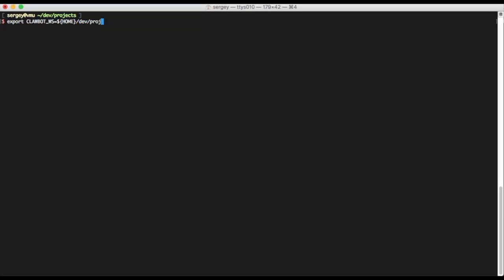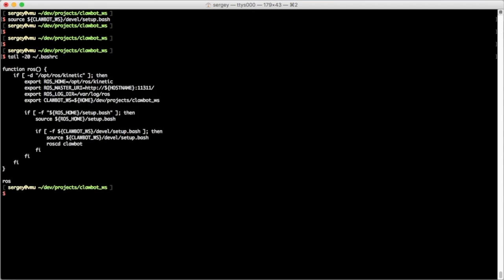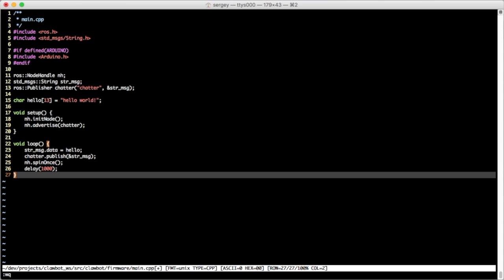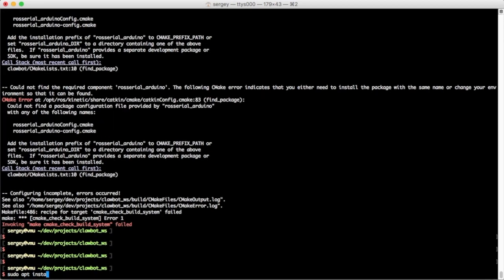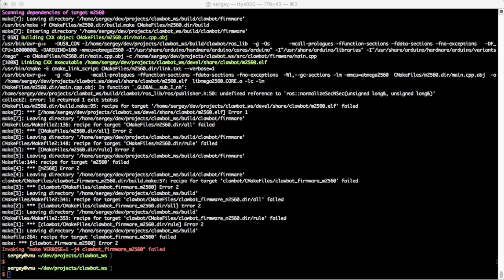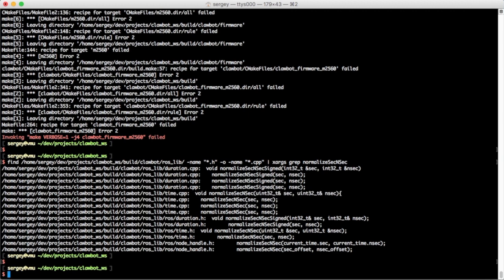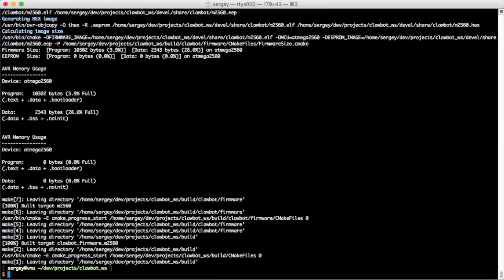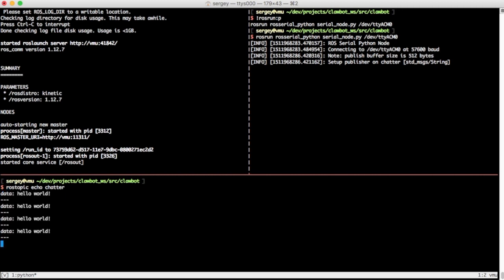Integration of ROS and Arduino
My project requires an Arduino to talk to a ROS network. Rosserial for Arduino exists to enable such communication. My previous attempt to use rosserial on Atmega168 was not successful due to 1 kilobyte SRAM limit on the ATmega. This time, I will use ATmega2560 with 8 kilobytes of SRAM.

The goal of this post is to go through a set-up procedure of a ROS package in order to build and install AVR firmware. I also describe a couple of problems and solutions that I came across during the procedure.